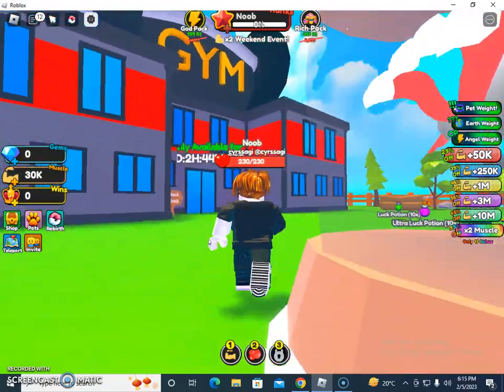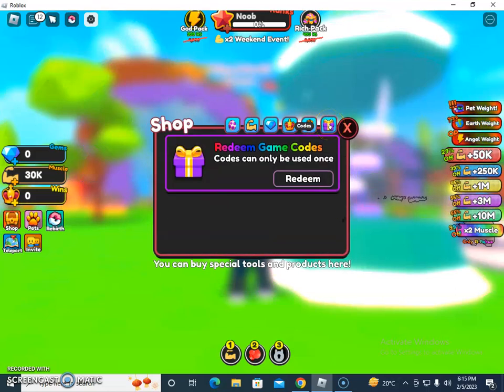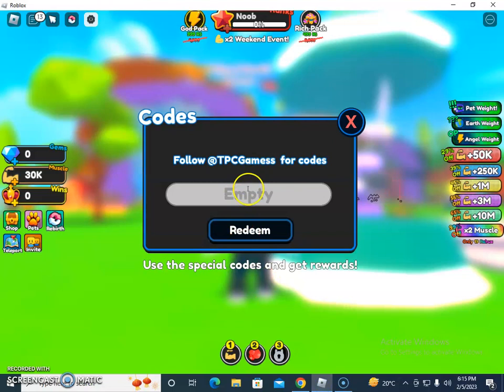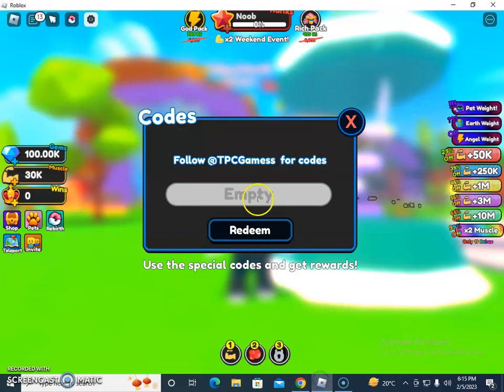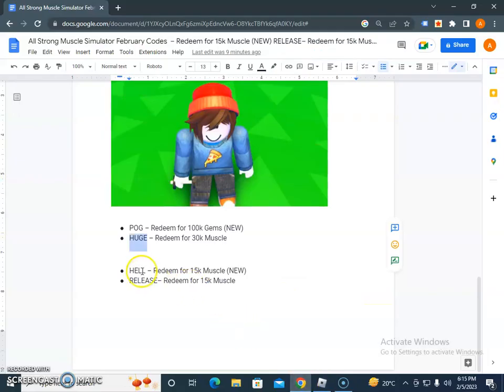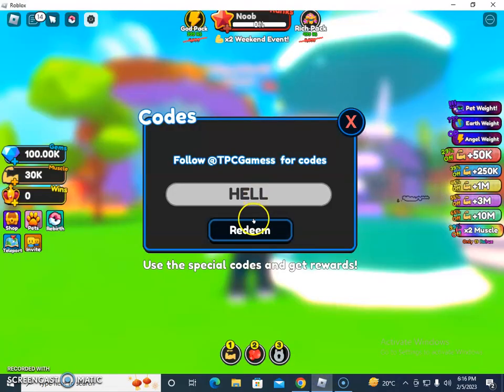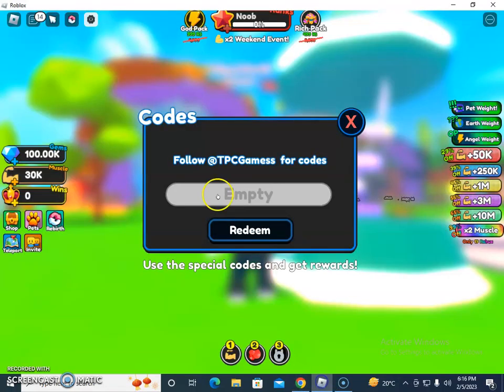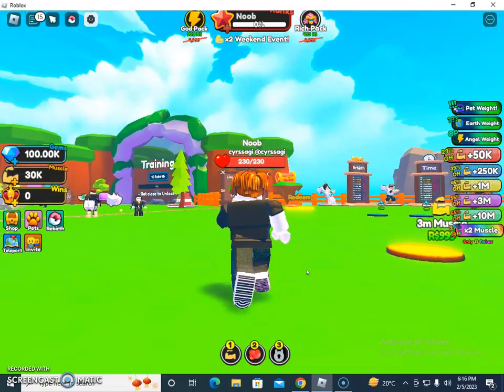Strong Muscle Simulator February Codes 2023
Strong Muscle Simulator February Codes 2023 - Make Sure to Redeem These Strong Muscle Simulator Codes For  100k Gems , 15k , 30k Muscle